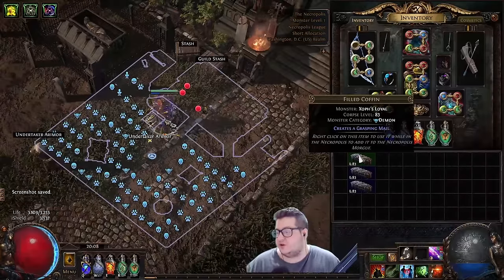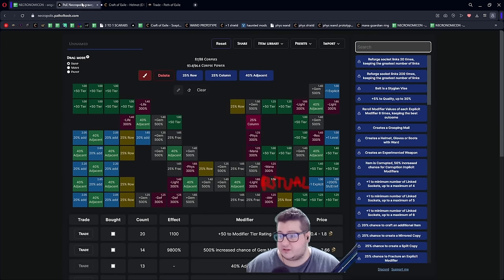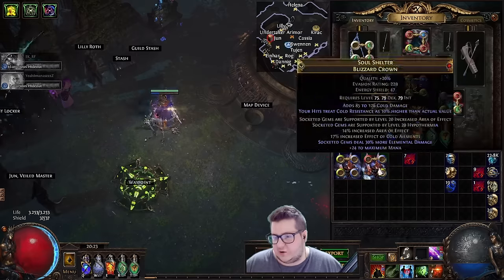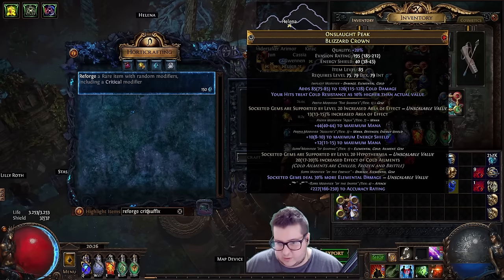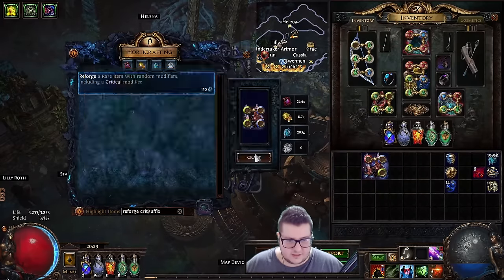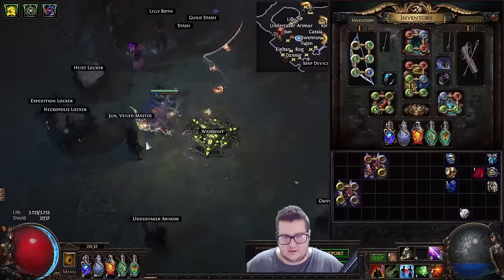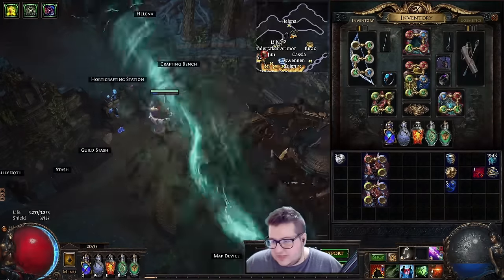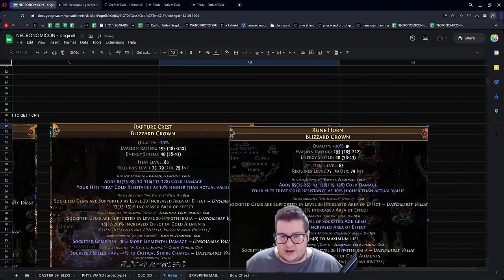INFLUENCED ITEMS ARE BACK ON THE MENU! 8 Link Helmet Full Craft - PoE 3.24